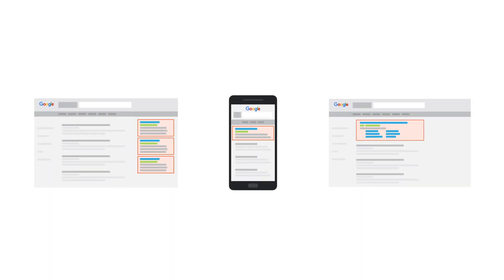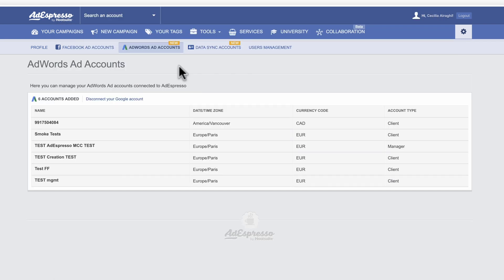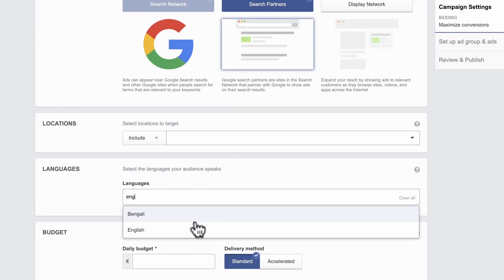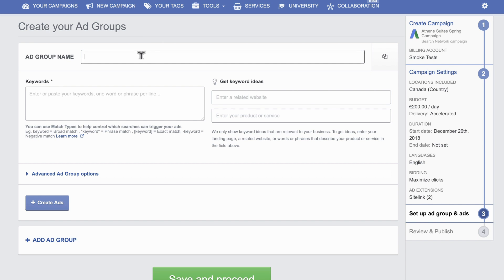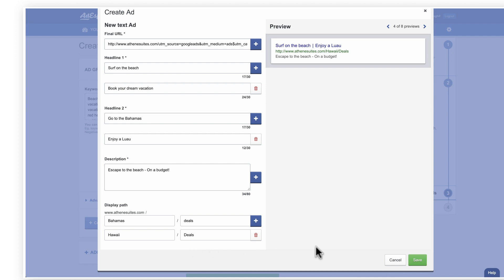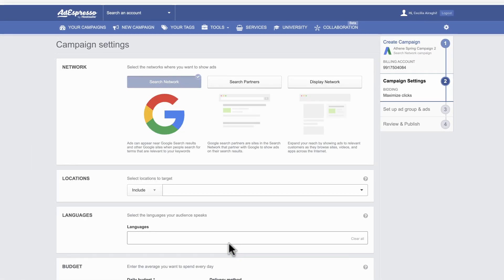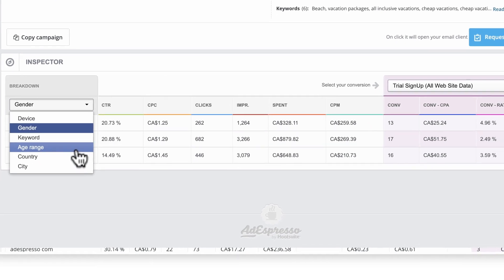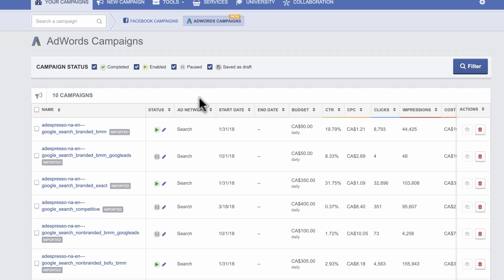17) Google Ads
In this video, we'll walk you through how to connect your Google Ads account to AdEspresso and how to create your first campaign.